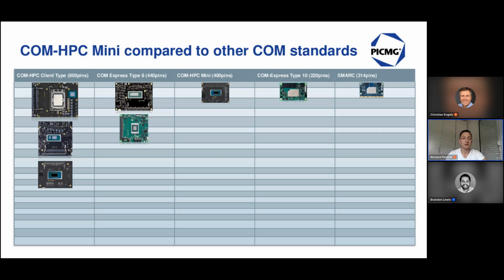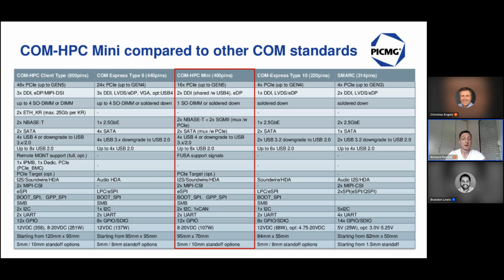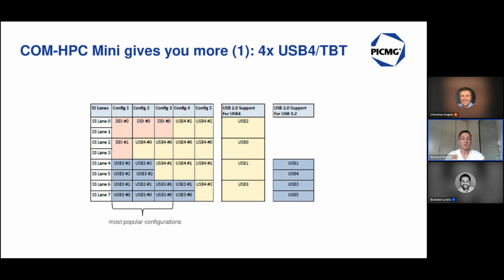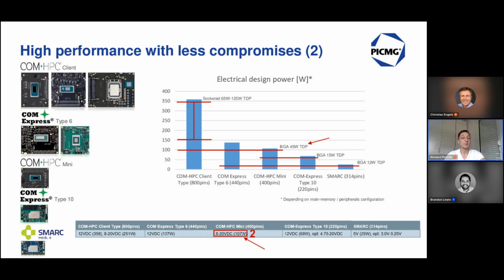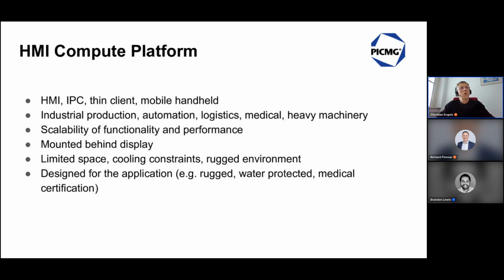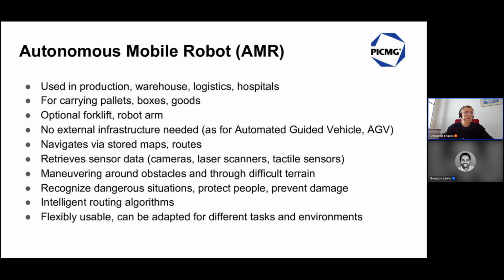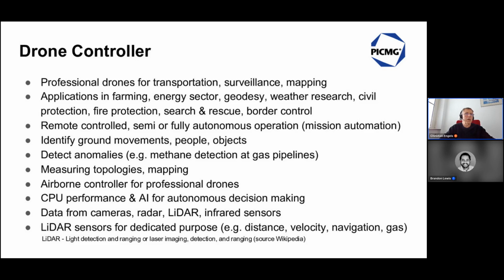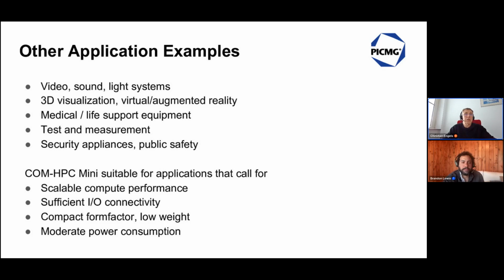COM-HPC Mini Academy: Introducing COM-HPC Mini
“Smaller.” “Faster.” “Higher performance.” These describe how miniaturization has impacted technology. They are also what system architects are experiencing with COM-HPC Mini.

COM-HPC Mini is the latest form factor in PICMG’s next-generation family of  open and interoperable computer-on-module specifications. In a credit card- sized module, it defines support for CPUs, GPUs or FPGAs; interfaces like USB 4.0, PCI Express 5.0 and 10 Gigabit Ethernet; efficient thermal management; soldered memory and more.

In this COM-HPC Mini Academy session, brought to you by industry standards organization PICMG, we review the new specification’s electromechanical features and demonstrate how you can leverage them in far edge mobile and battery-powered use cases such as drones, AMRs, HMIs, robotic controllers—and beyond.